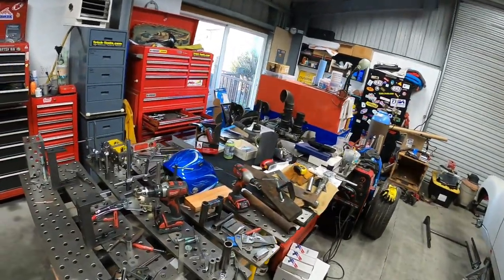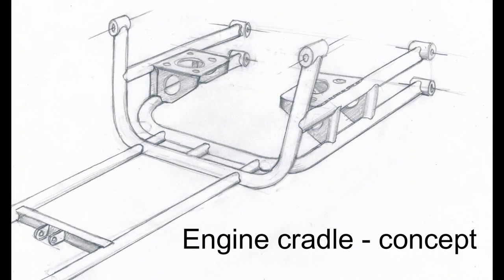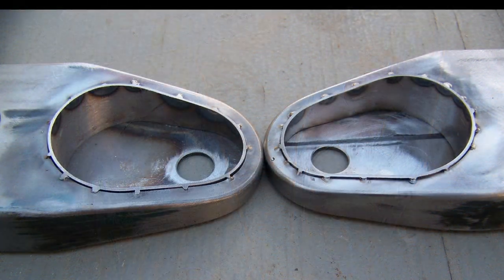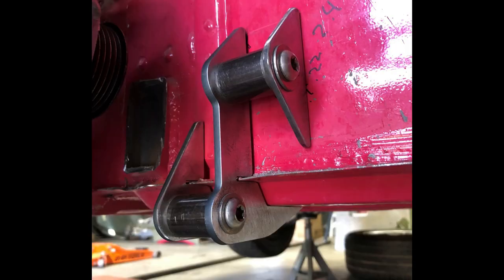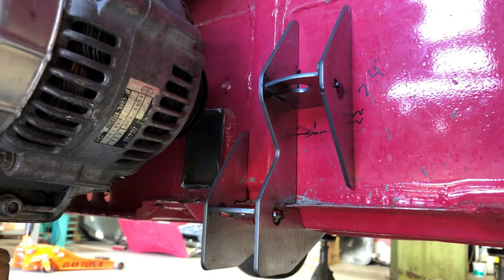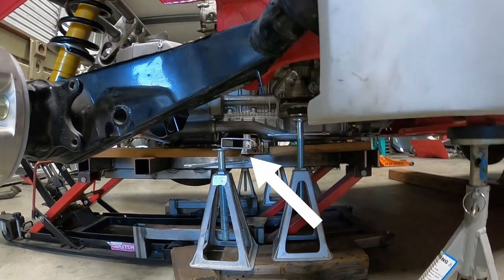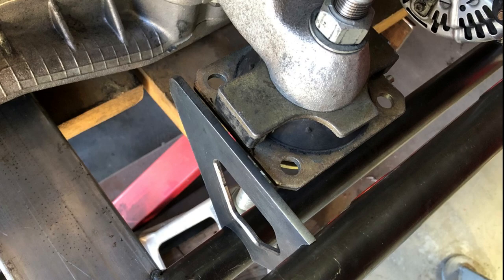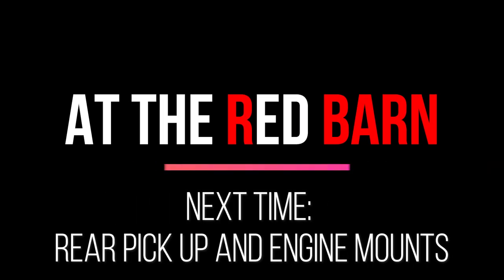914 Ferrari Build, Episode 5: Fabricating the Transaxle Mount and Engine Cradle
Getting close! This episode covers fabrication of the transaxle hanger mounts and the engine cradle. I cover how things went from sketches of various ideas through creation and installation of the parts. A bit of voice-over stills in this segment but I hope you find it interesting and informative and I close in on having the Ferrari 360 drive train mounted in the Porsche 914!

00:00 - Intro
00:18 - Catch up since last episode
01:11 - Oops! Design process review and decisions
03:05 - Transaxle hanger mount fabrication review
05:40 - Front mounts and engine cradle fabrication review
13:56 - Engine cradle fit test!
14:28 - Outro